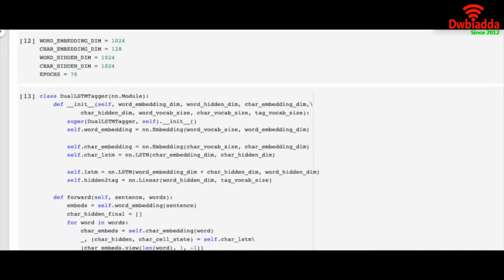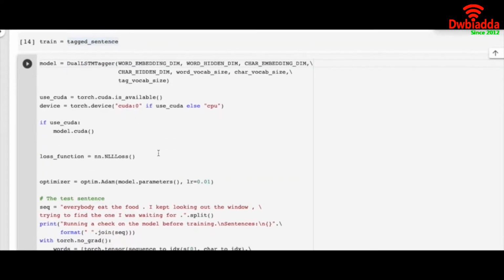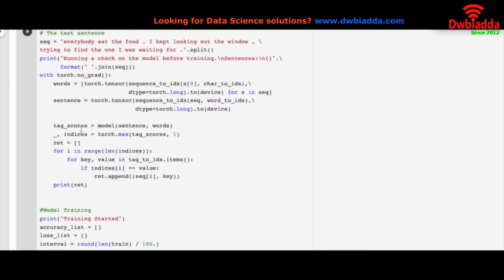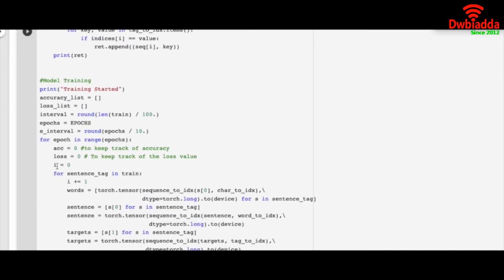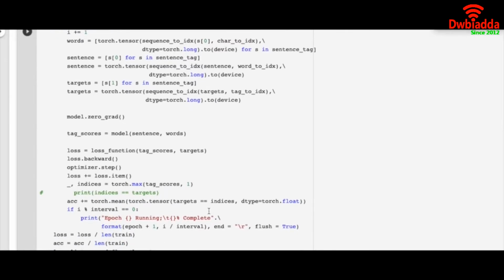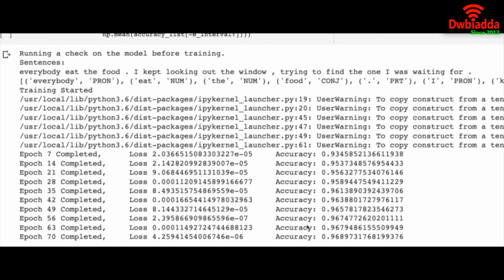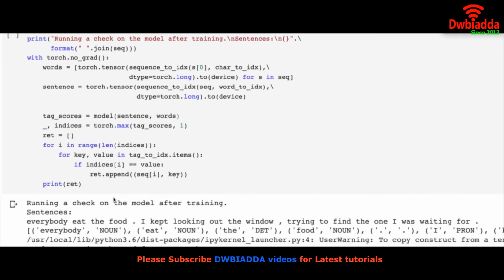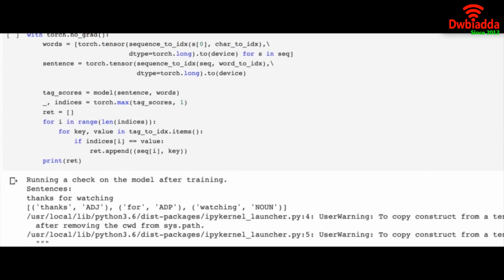NLP with RNN using lstm model | part-2 | Pytorch tutorial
Welcome to dwbiadda Pytorch tutorial for beginners ( A series of deep learning ), As part of this lecture we will see, natural language processing with RNN using LSTM model